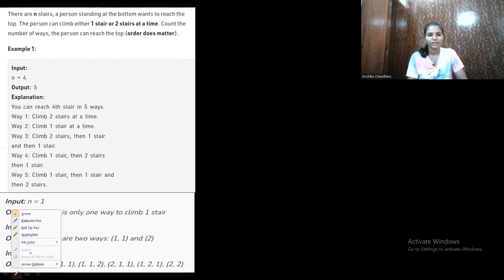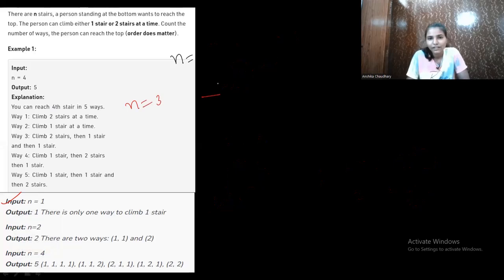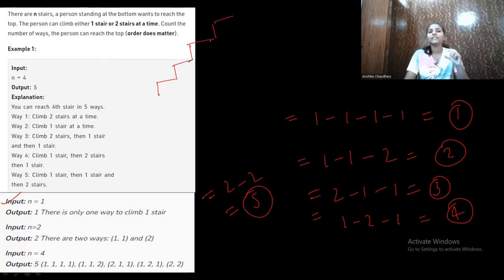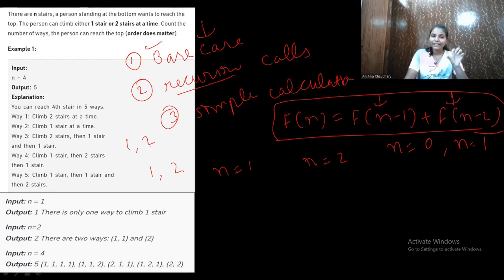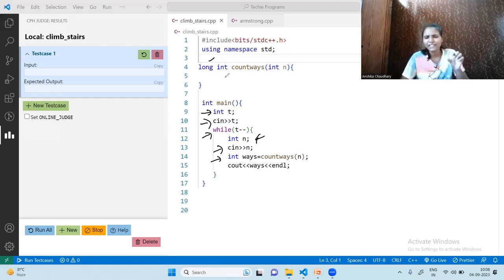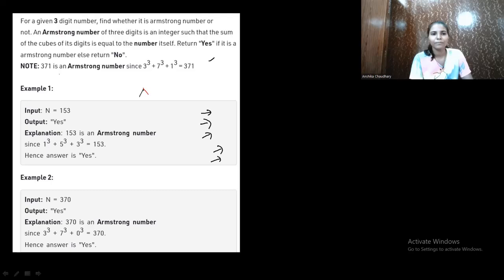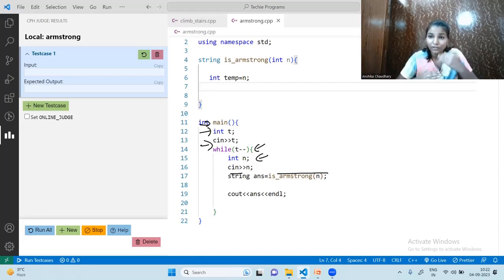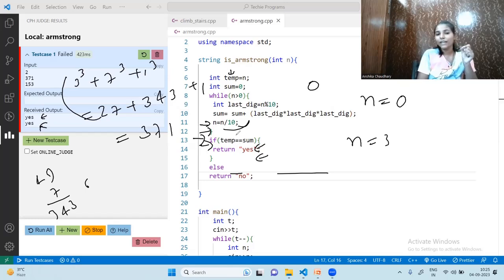Accenture Latest Coding Questions | Staircase Problem GFG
Hi, in this video, we will be solving, coding questions asked in accenture exam.

To Download Free study material

Tags and Keywords:
accenture assessment test 2023 coding questions
accenture coding round questions in java
coding questions for accenture
accenture coding assessment questions
accenture coding questions and answers
coding questions in accenture test
accenture coding round questions in python
accenture coding questions in python
accenture coding questions java
Dynamic programming
DP coding problems
Dynamic programming questions
backtracking
recursion based problem
staircase GFG solution
accenture 2023 coding questions
accenture coding questions python
accenture most asked coding questions